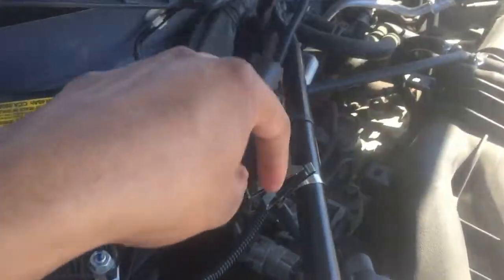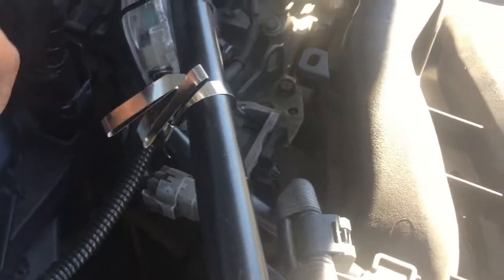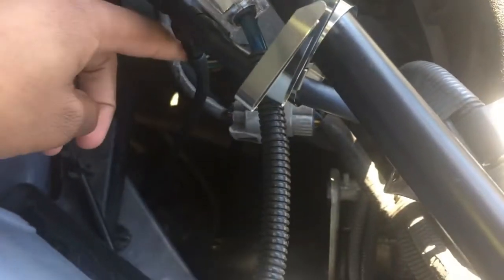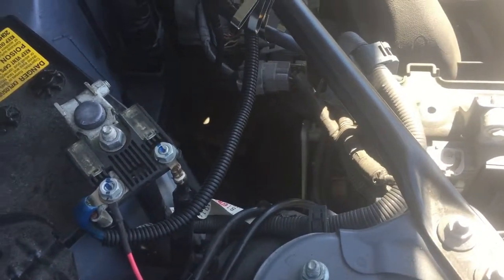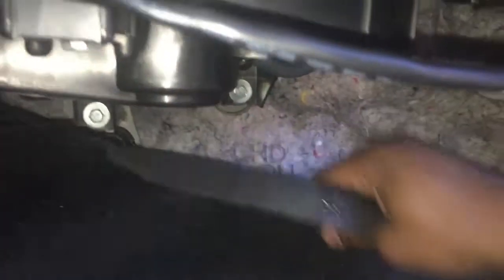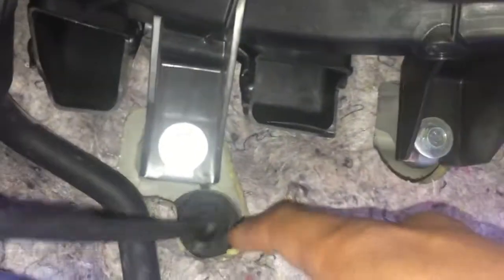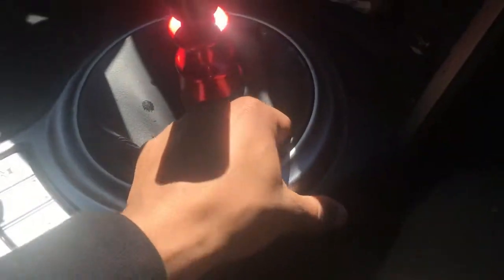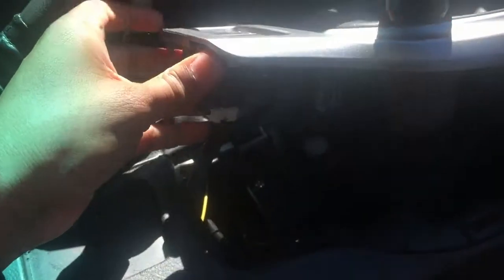How I Routed My Boost Gauge And Cops Galore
Josh Shows How He Routed His Boost Gauge. Its A Short Video So There Are Clips From A Car Meet That Got Shut Down At The End.